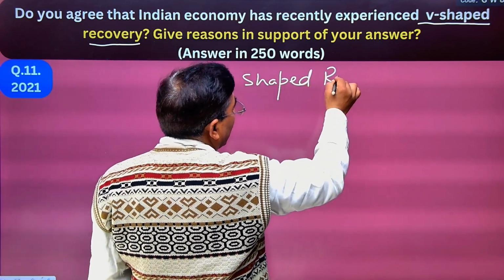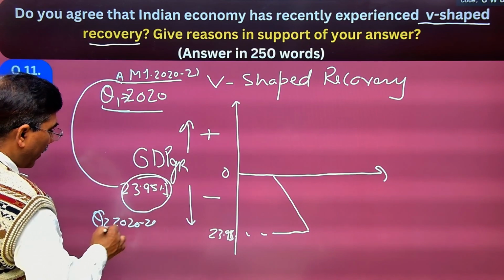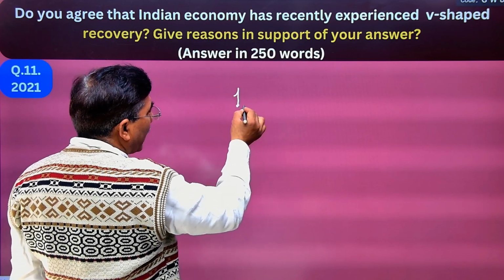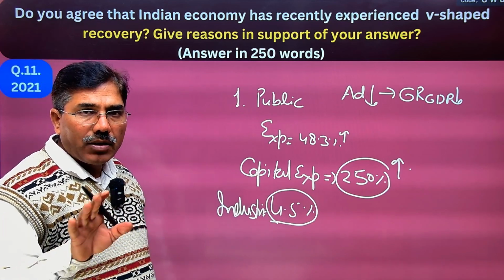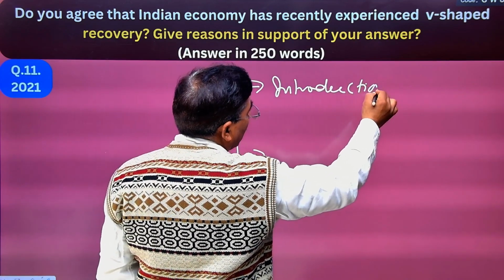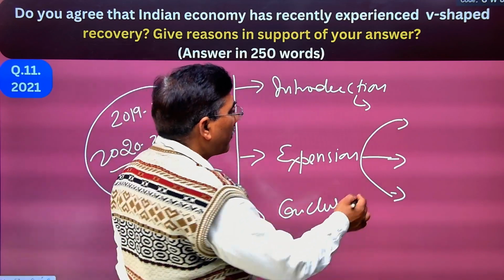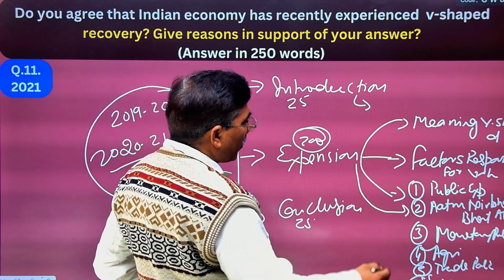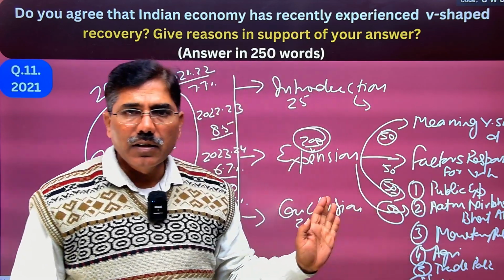UPSC Mains analysis, GS Economy paper analysis| English Medium Question No.11. 2021 ByTejveer Sir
"UPSC Mains 2021 GS Economic Paper Analysis | Detailed Review, Key Insights, and Strategies"

Description:
In this video, we dive deep into the UPSC Mains 2023 General Studies (GS) Economic paper, providing a comprehensive analysis of the questions. Whether you're an aspiring civil servant, a UPSC candidate, or someone interested in understanding the economic dimensions of the exam, this video is tailored for you.

🔍 Key Highlights:

Breakdown of each question in the GS Economic paper.
In-depth explanations and insights to help you understand the context and concepts.
Strategic tips and approaches for tackling economic questions in the UPSC Mains.
📌 Timestamps:
0:00 - Introduction
1:15 - Overview of GS Economic Paper in UPSC Mains 2023
3:30 - Question-wise Analysis and Solutions
12:45 - Key Takeaways and Insights
15:20 - Strategies for Excelling in Economic Questions

📘 Resources Mentioned:
[Link to any additional resources, books, or materials discussed in the video]

Stay updated with the latest exam trends, strategies, and expert advice to enhance your preparation.

[Your social media links, website, or any other relevant platforms]

If you found value in this video, give it a thumbs up, share it with your friends, and leave a comment with your thoughts or any specific topics you'd like us to cover in future videos.